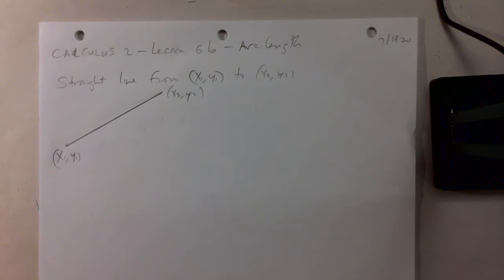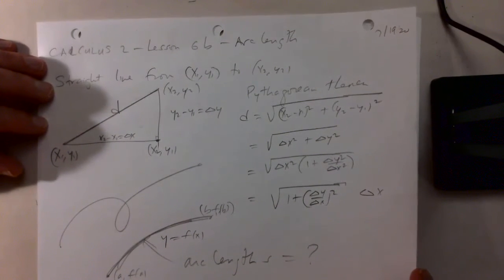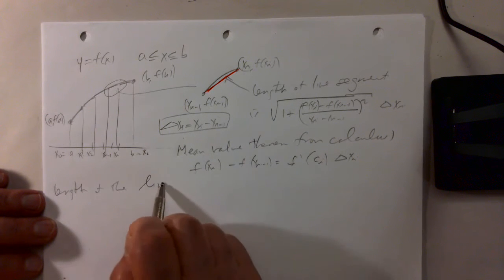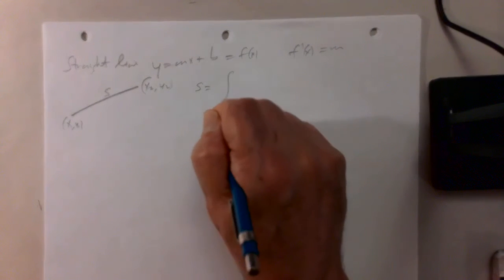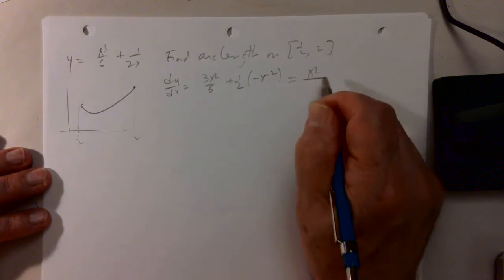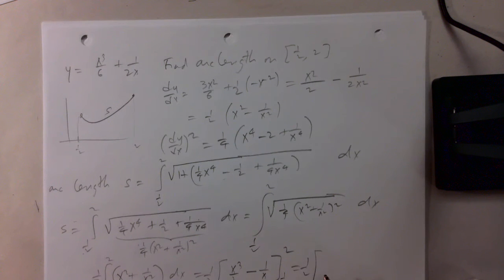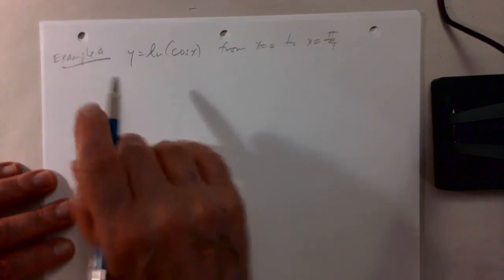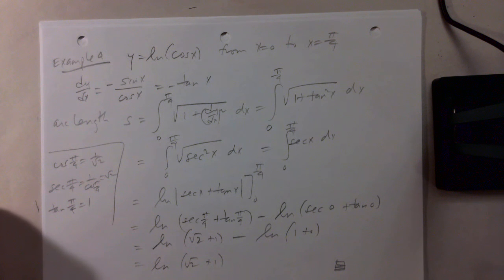Calculus 2 Lesson 6b